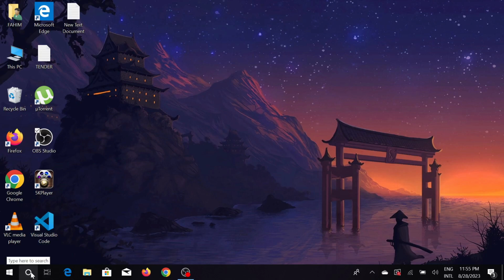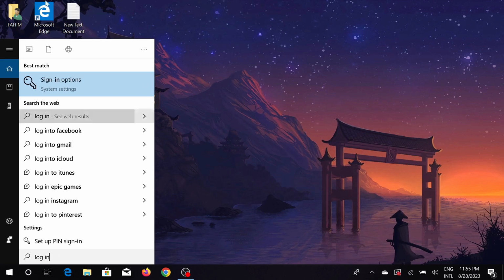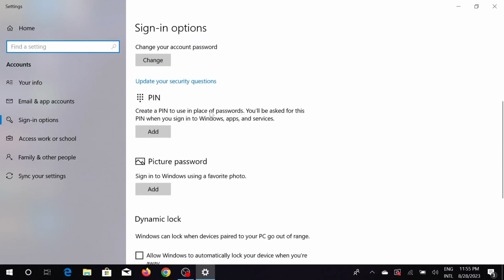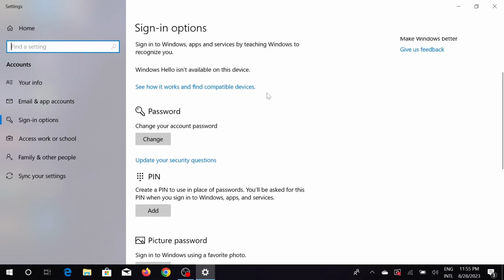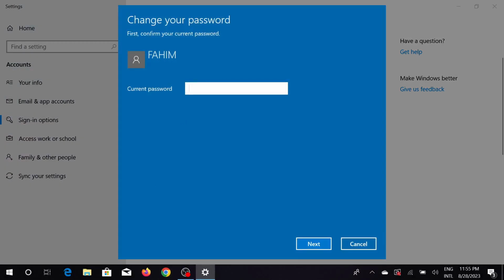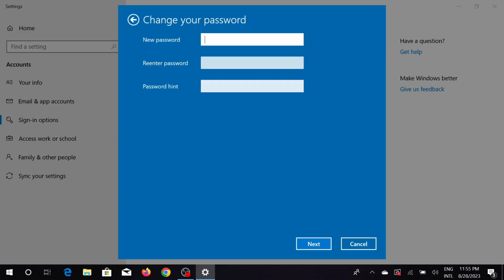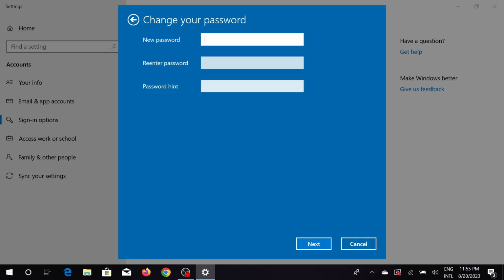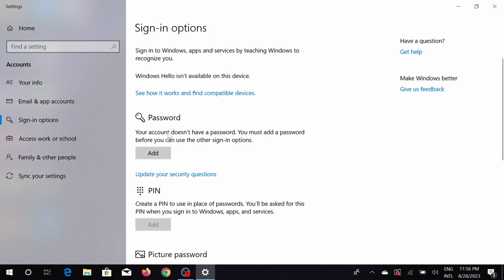How to Remove Password in Windows 10 - Windows 10 Tutorial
In this tutorial video you will learn how to remove password in windows 10.

sometimes you dont want to log in everytime when you open your pc so watch this video full to learn how to remove lockscreen sign in option in windows 10 pc.